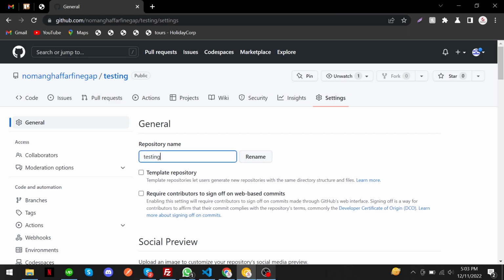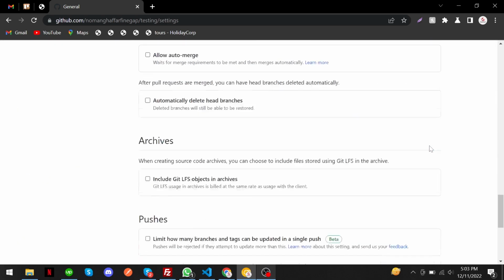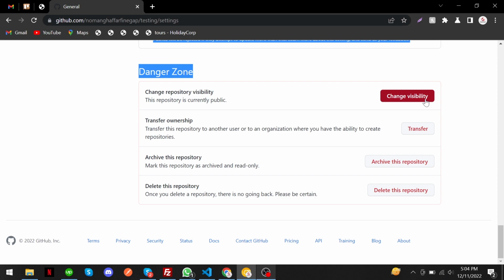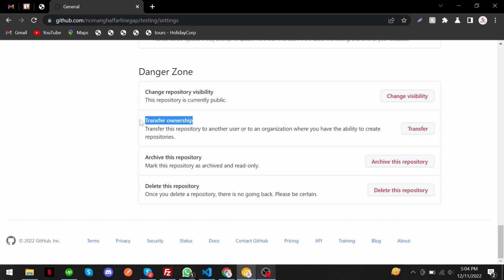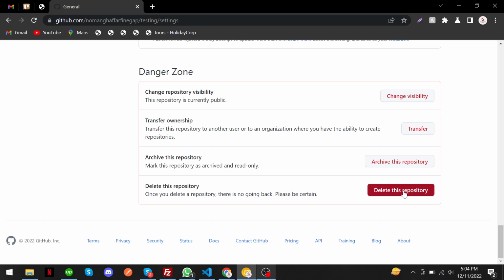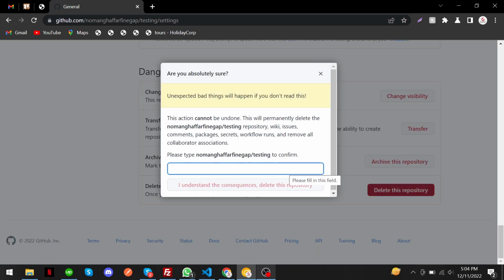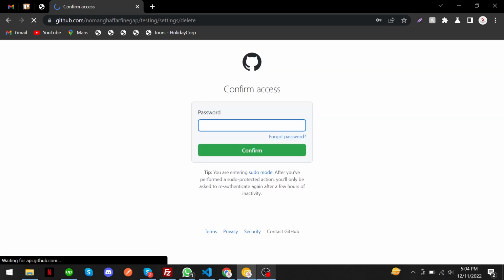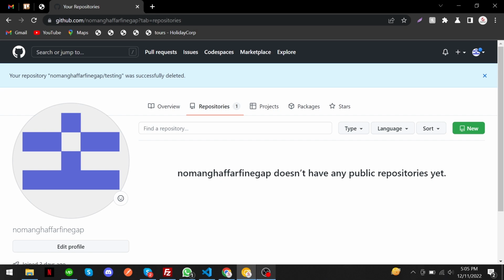How to Delete Repository in GitHub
Hey, In this video I will show you How to Delete a Repository in GitHub.